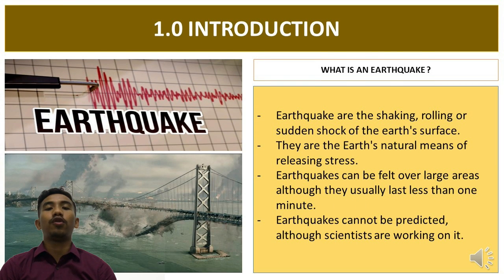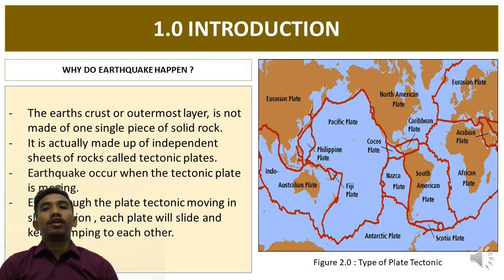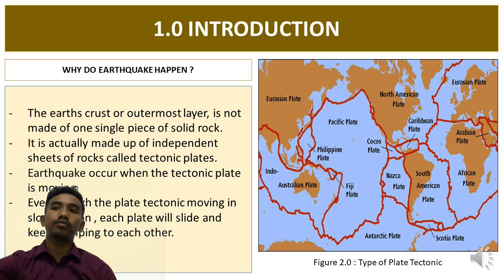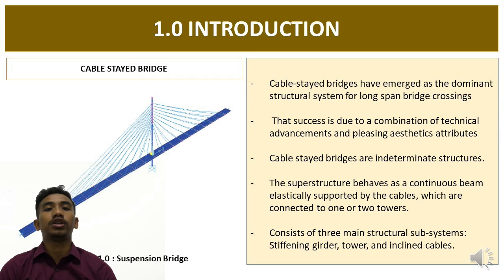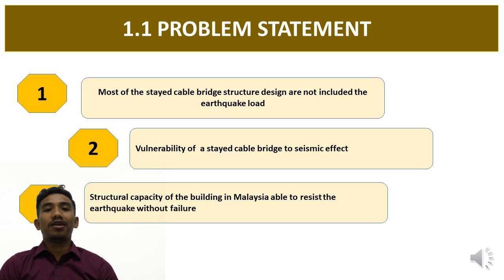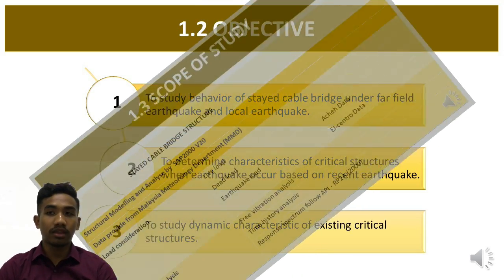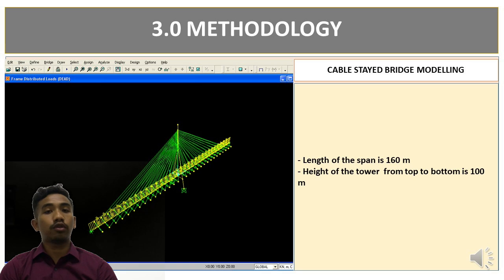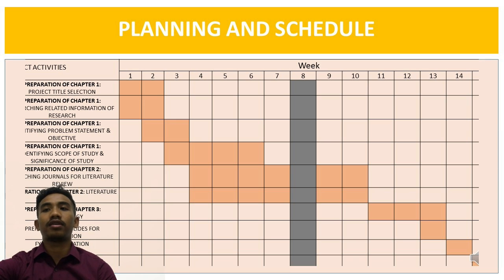Earthquake Presentation for PSM1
Title: Seismic Performance to Stayed Cable Bridge under Earthquake Loading.
Presenter by Ahmad Shazwie Azizie bin Zulkifli